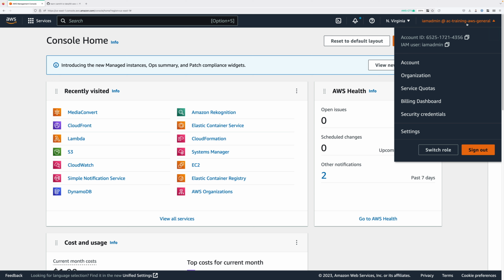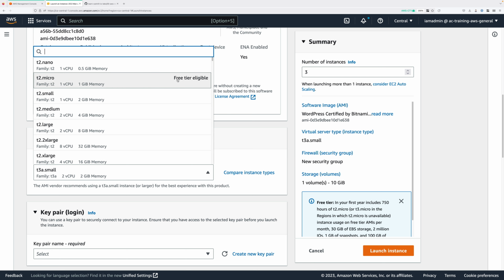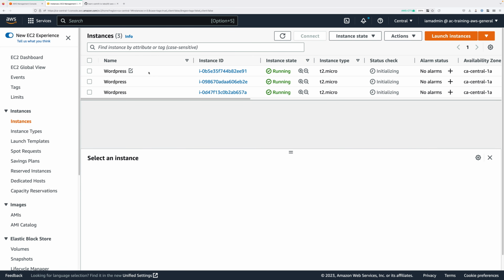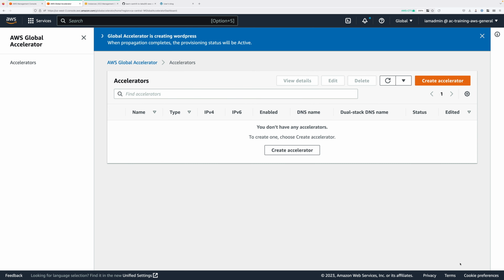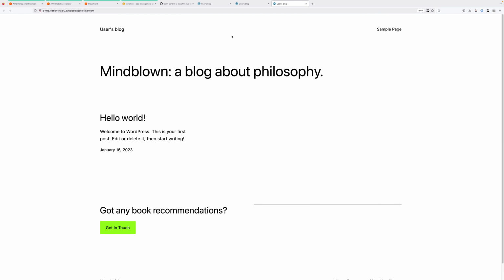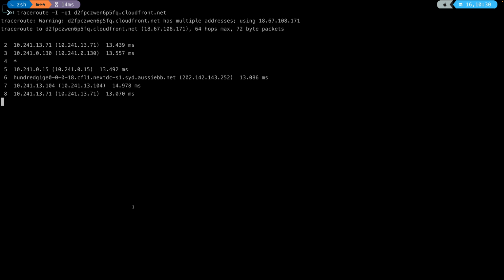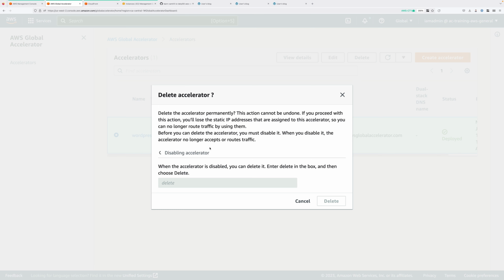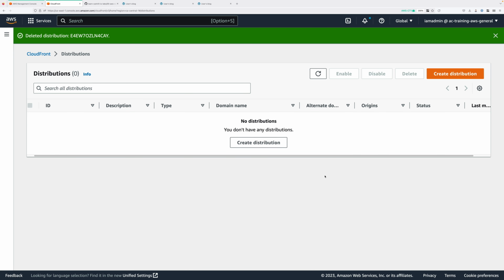Mini Project - Performance and Networking - EC2/Global Accelerator/ CloudFront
In this performance related mini project you are going to step through the difference in performance and network pathing between EC2, CloudFront and Global Accelerator.